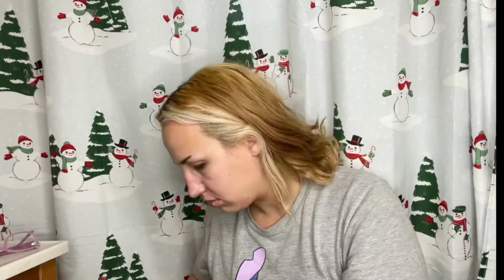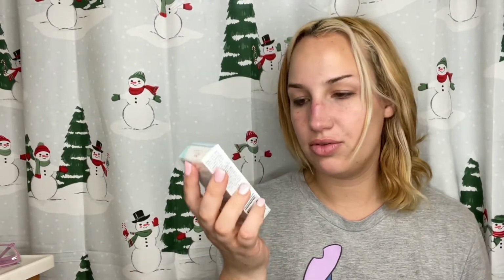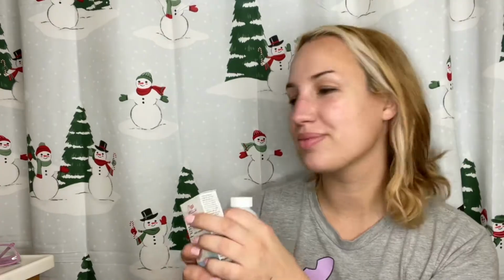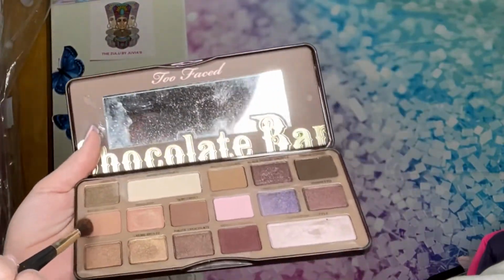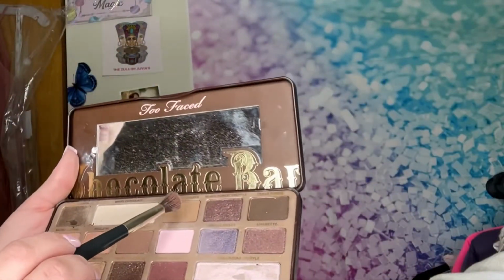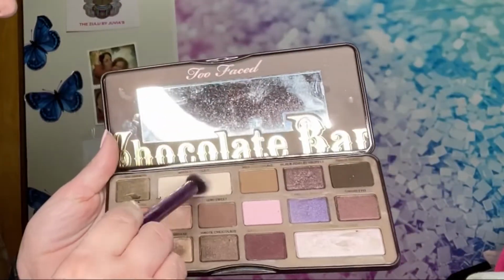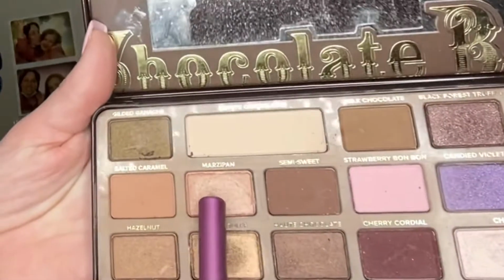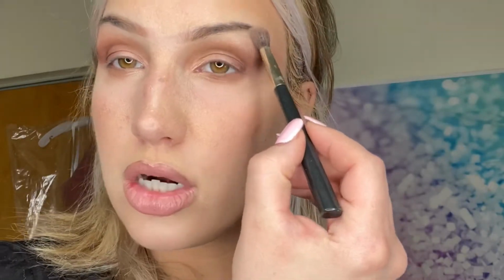SALLYS BEAUTY HOOKED ME UP| Hooded eye look + hair transformation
Oooooh I was so shook, thanks Sally’s!

Outro by @editsxbackupx

You supporting my business means everything-EYELASHPLUG.COM

Instagram.com/rishellaa
Instagram.com/eyelash_plug

Poshmark sign up code- SHELLYSTHRIFT (get $10)

Etsy Shop- LacedbyRichelle